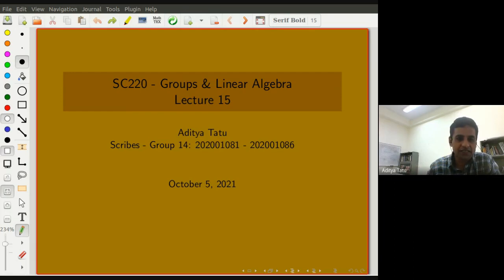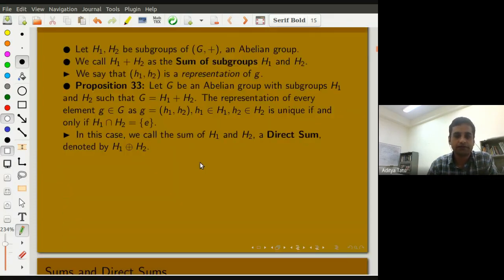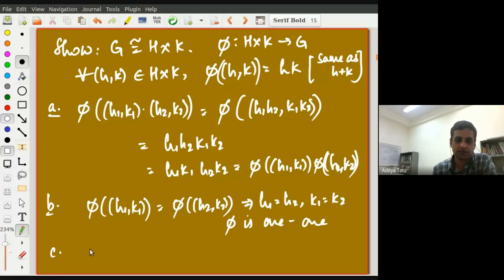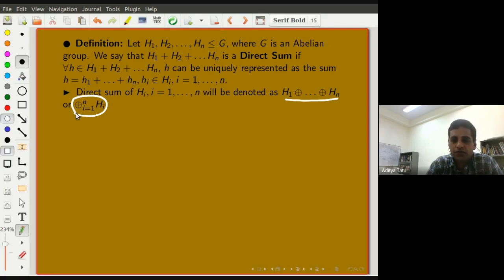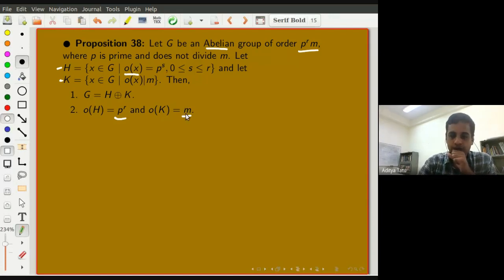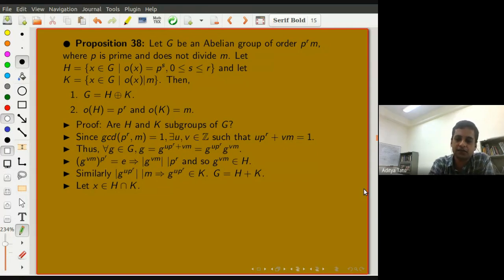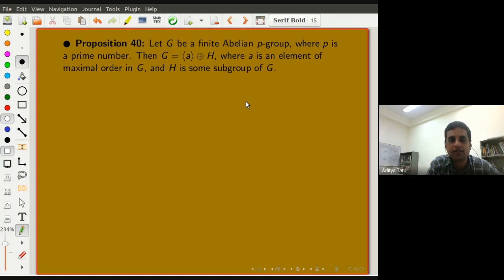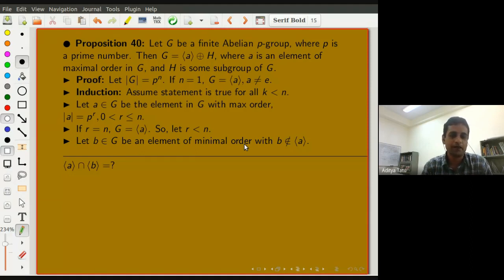SC220 Groups and Linear Algebra Lecture 15